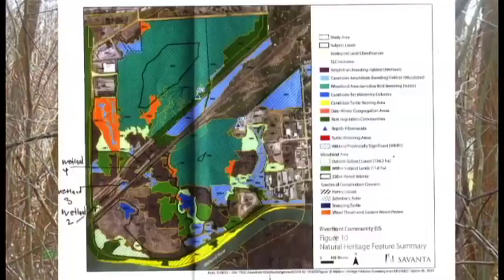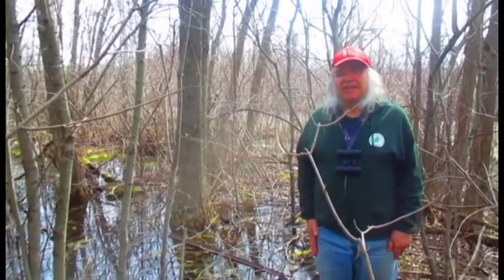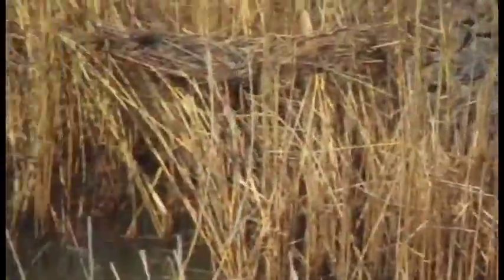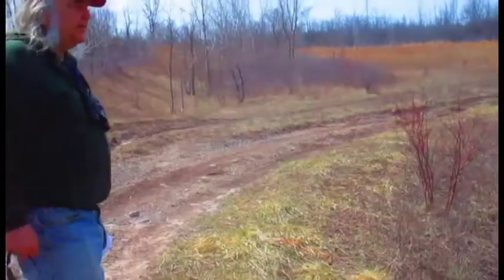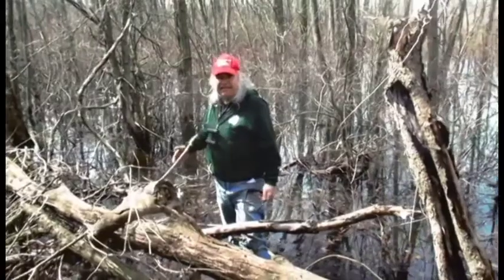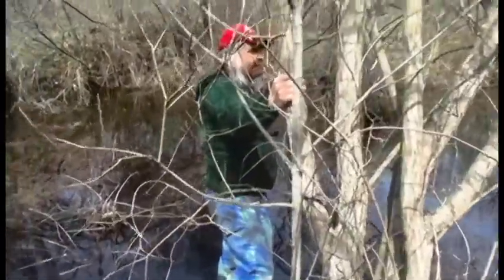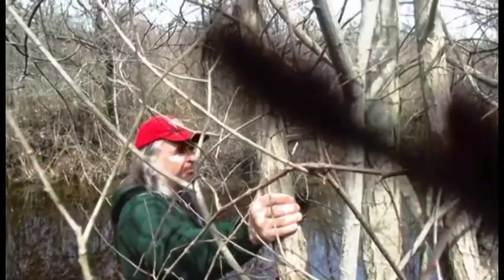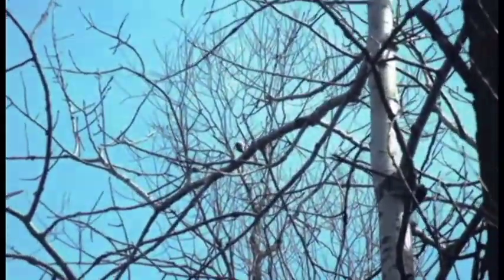Vain efforts to Downrate Provincial Wetlands 2, 3, 4 of Thundering Waters Forest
Red Oiser Dogwood, a Mink, Wood Frogs, Chorus of the Western Chorus Frog, Spring Peeper and a Pin Oak all make a timely appearance in this tour of Provincially significant wetlands of Thundering Waters Forest, Niagara Falls, Ontario.  This 500 acre Old Growth Forest and Hawthorn Savannah is a rich habitat and cultural gem that should become a Provincial Park for endangered and at risk species.